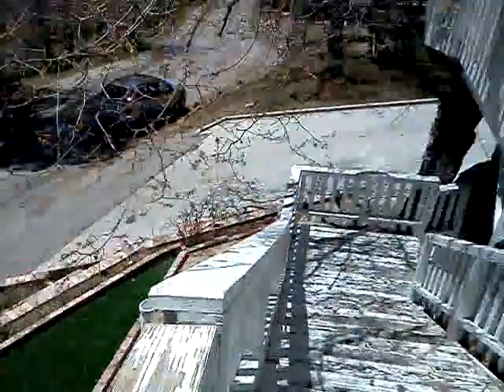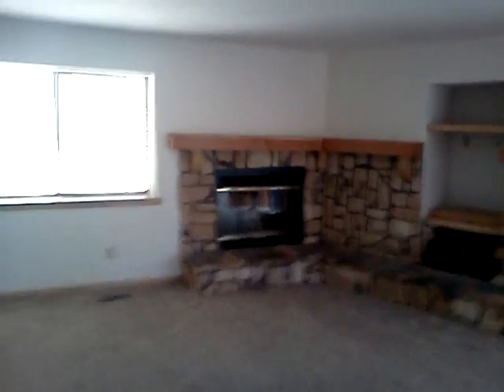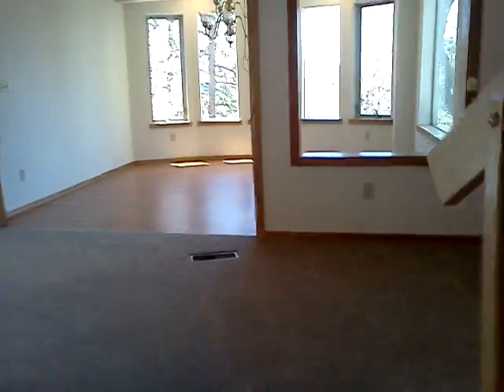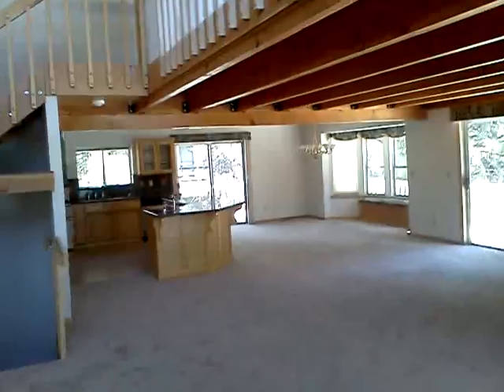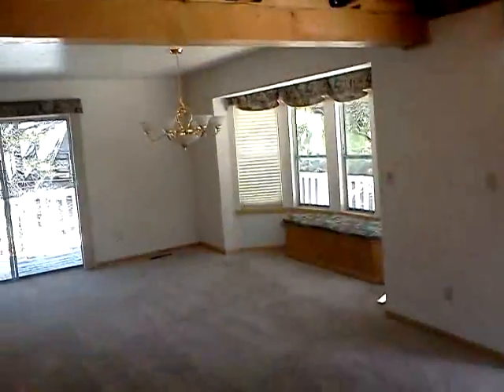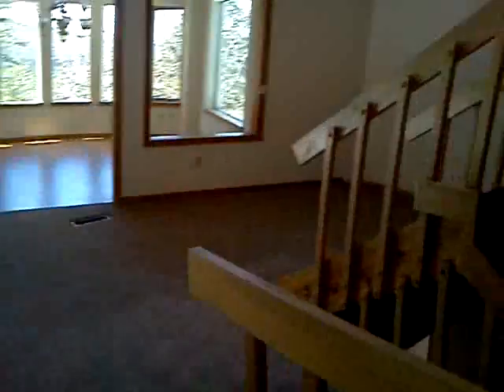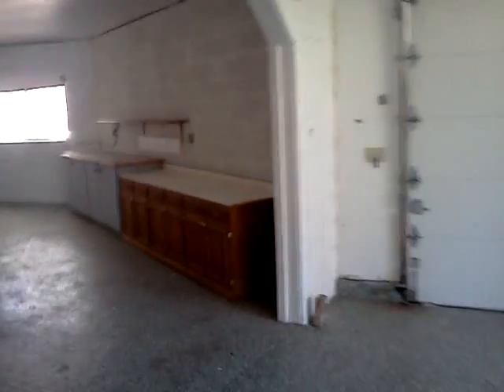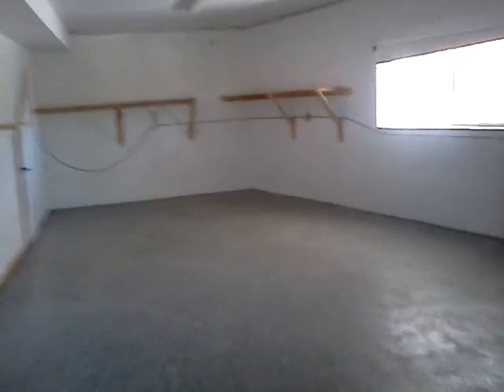743 MEN AT MOON 2